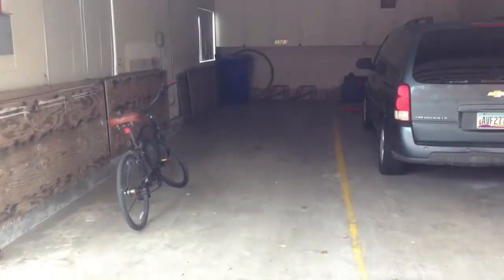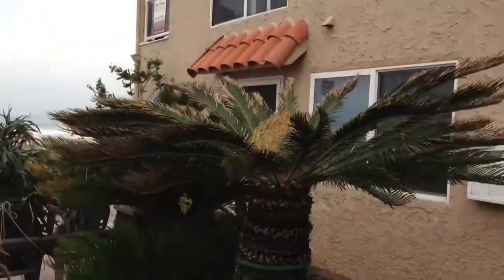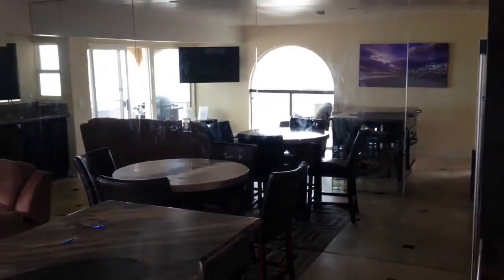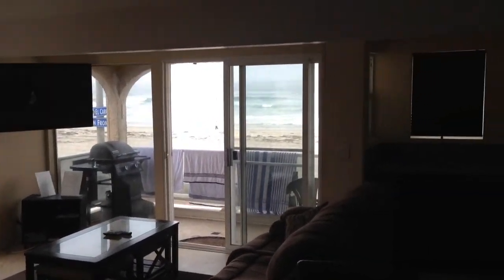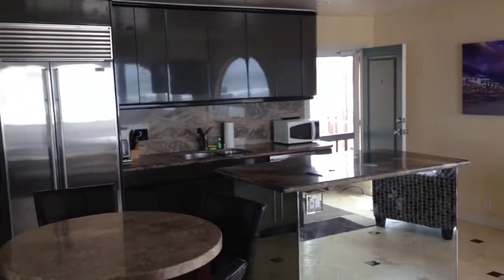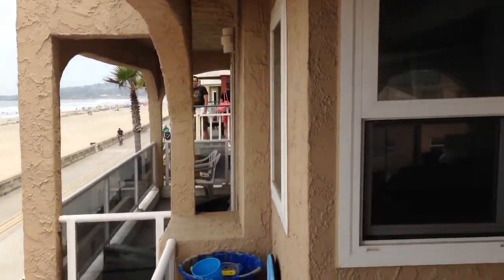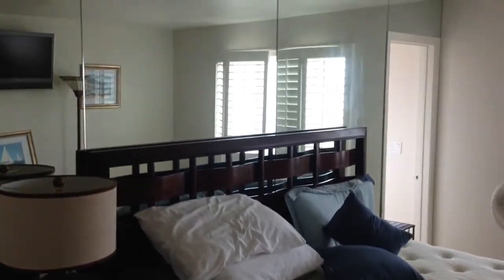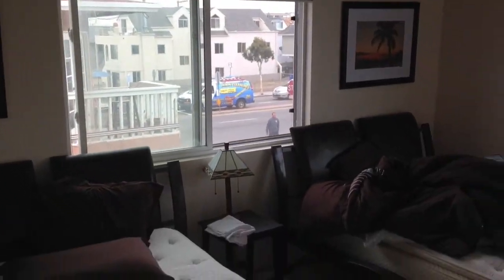3503 Ocean Front Walk: JRP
filmed for client who was not able to view property himself.

2 bedroom 2 bath 1094 sf condo on the beach in north Mission Beach, San Diego, California in 92109. The cross streets are Ocean Front Walk and El Carmel.

This is an attached condo.  HOA dues are currently $384 and is listed for $1.2MM.